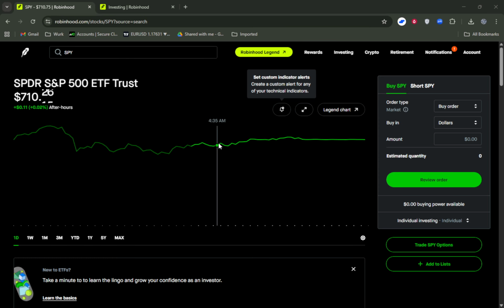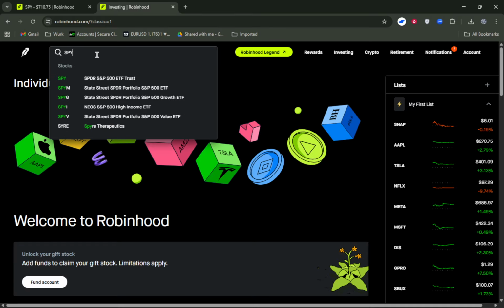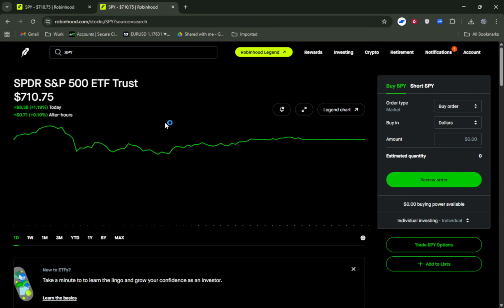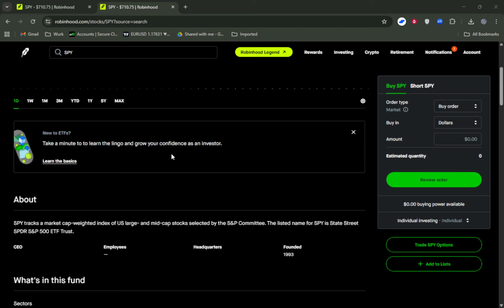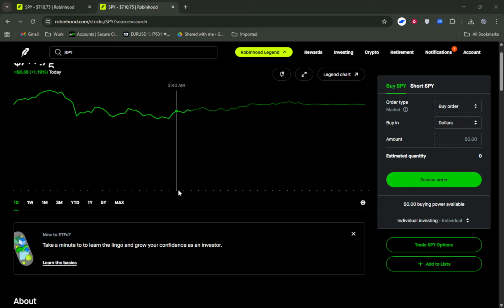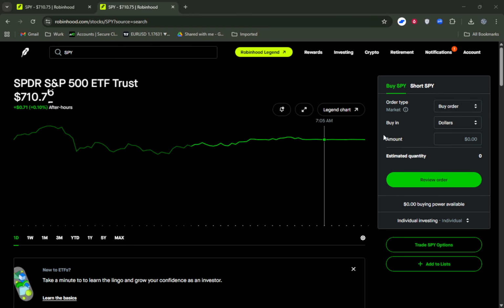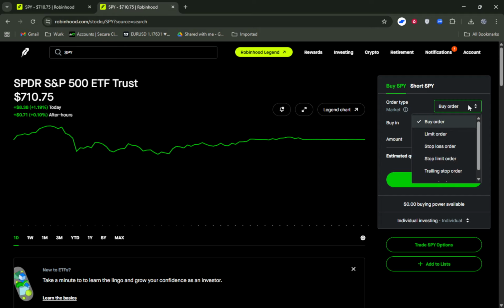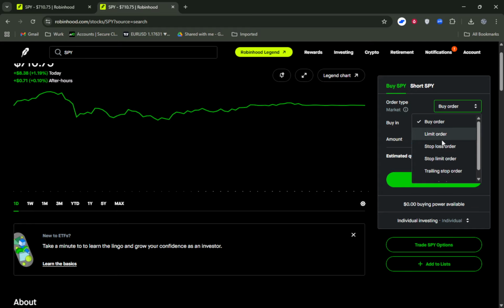How to Buy S&P 500 Robinhood [2026 Full Guide]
How to Buy S&P 500 Robinhood

In this video, we show you exactly how to buy the S&P 500 on Robinhood to gain broad exposure to the 500 largest publicly traded companies in the U.S. We explore the process of searching for diversified exchange-traded funds (ETFs) that track the index and identify the steps required to execute a trade using your available buying power.

Investing in an S&P 500 index fund is a cornerstone of a long-term passive strategy, offering instant diversification across multiple sectors with a single transaction. By utilizing Robinhood’s fractional shares and zero-commission model, we can start building a position in major funds like VOO or SPY with as little as $1, ensuring that your capital is working for you in one of the world's most recognized market benchmarks.

Technical Specs:
Software: Robinhood; Feature: Trade Execution & Research Tools.